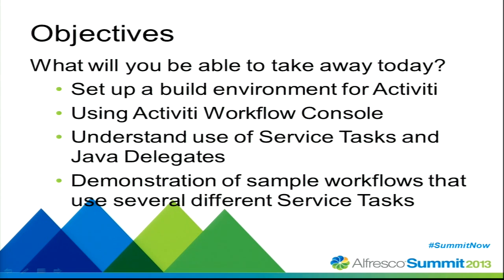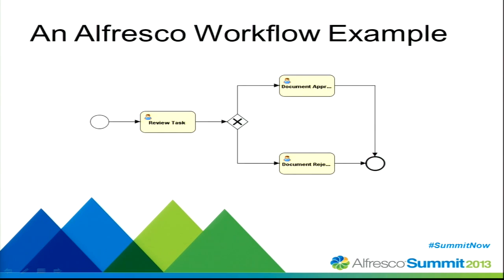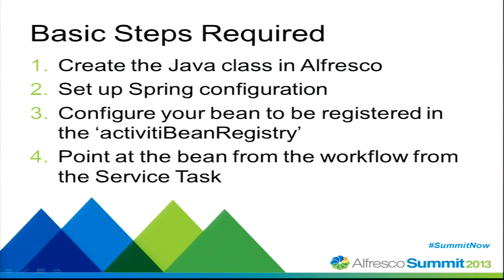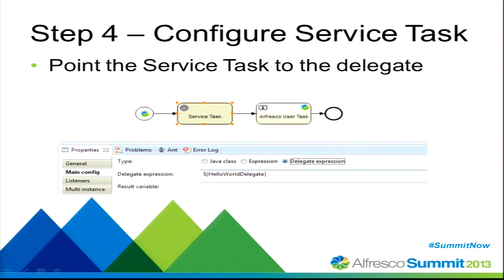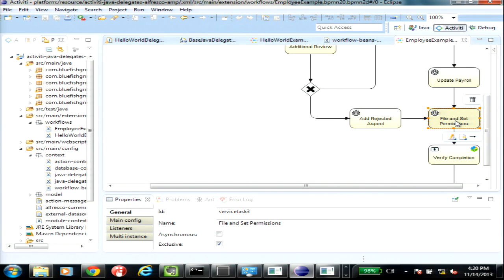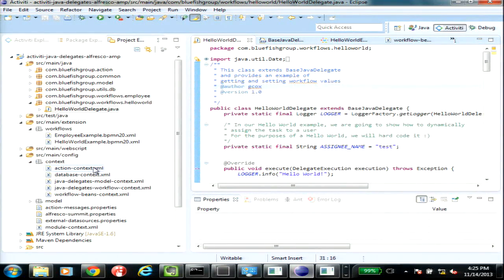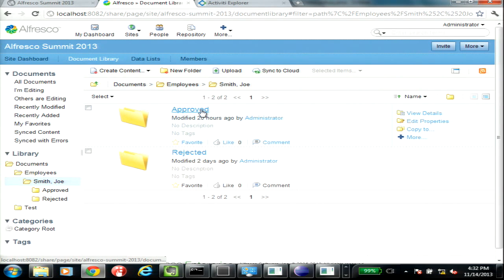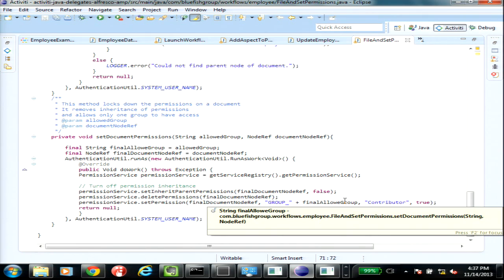Alfresco Summit 2013: Power Up your Activiti Workflow with Java Delegates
Gary Cox, Senior Consultant at Blue Fish

Activiti is a Java based workflow and Business Process Management engine that has been integrated with Alfresco since the release of Alfresco 4. With the integration of Activiti, it is possible to pass Alfresco content through custom business processes. These processes could range from a few simple steps all the way to highly complex procedures. A powerful feature of Activiti is that it can utilize Java delegates.

These delegates can be called from a workflow step, and they are instantiated by Spring. This means a workflow can call custom classes that have full access to Alfresco Spring beans. This allows your workflow to make delegate calls that can do things like add, move, and delete files; create and modify folders; modify permissions on content; and add or remove content from the workflow package itself. Not only do Java delegates give you access to the Alfresco Spring beans, but they can also be packaged into the rest of a projects customizations. This makes code reuse easy, and enables debugging easy in an IDE such as Eclipse.

This session will provide examples of workflows utilizing Java delegates, along with a description of how to set up a development environment. An example code project will be provided so that attendees can "try this at home". We believe this advanced technical session will be very interesting to any developer that aspires to do more with Activiti. It would be a good compliment to an Alfresco--‐presented "intro" to Activiti session. With real world use cases and example code, the session will also have the meat that developers want.